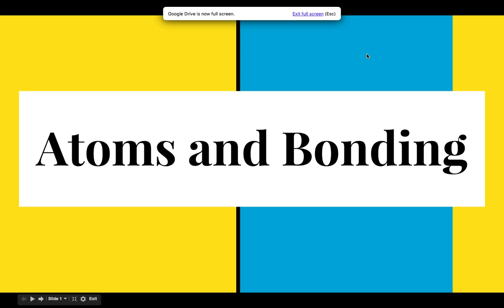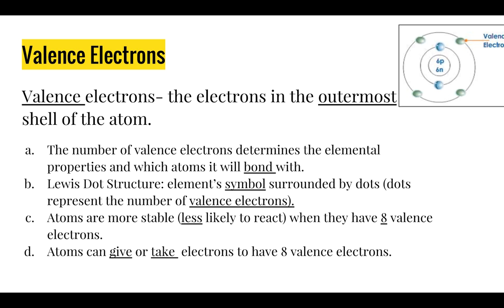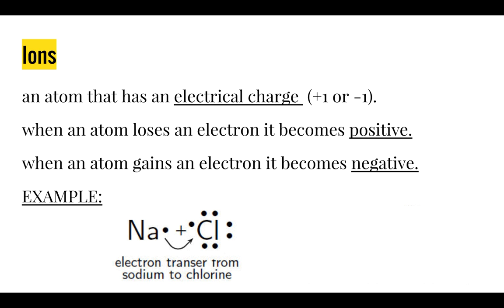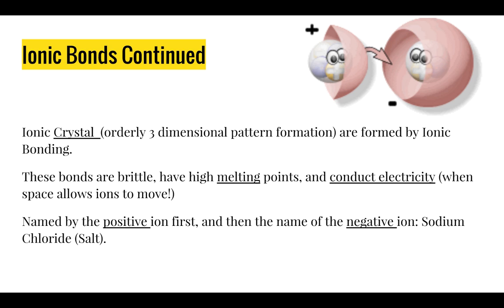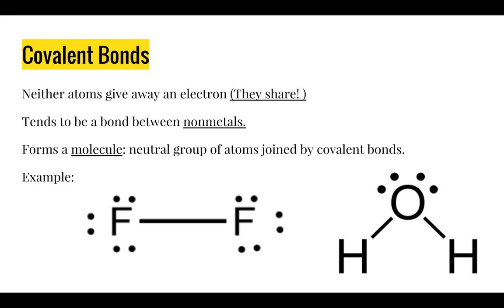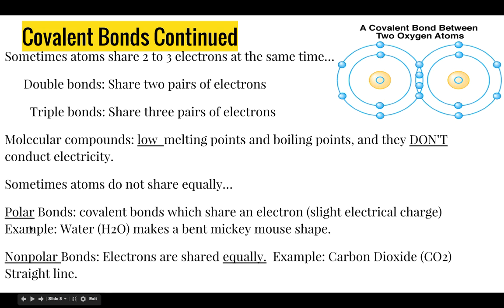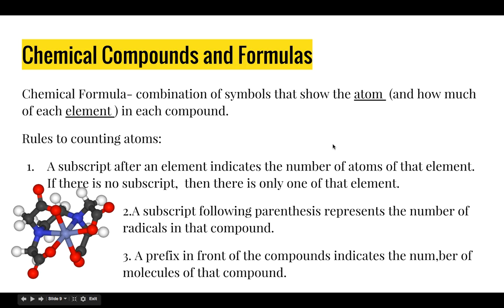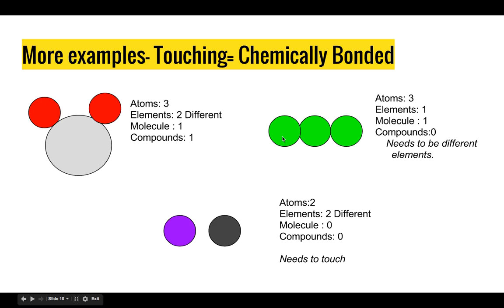Atoms and Bonding Flipped Notes